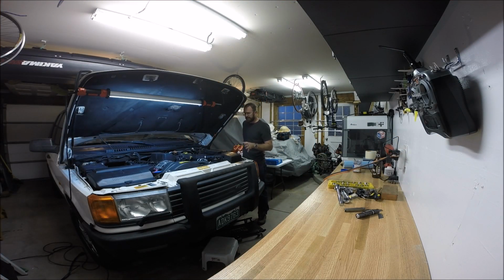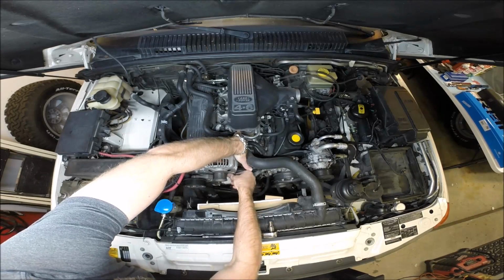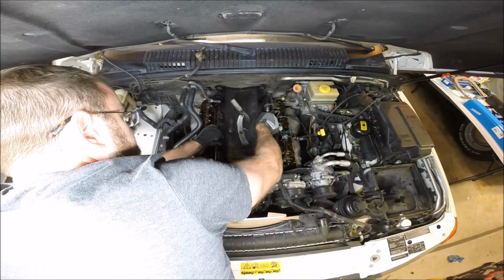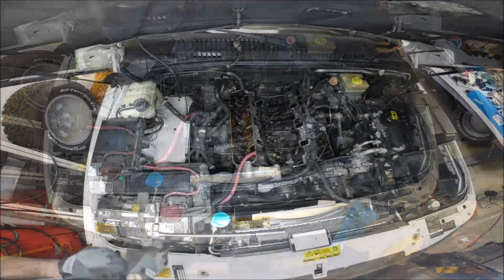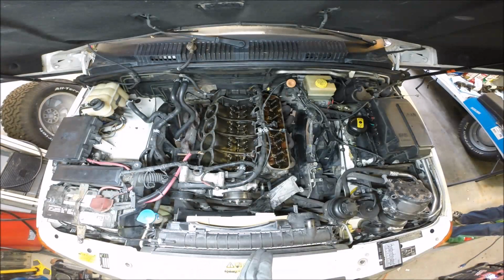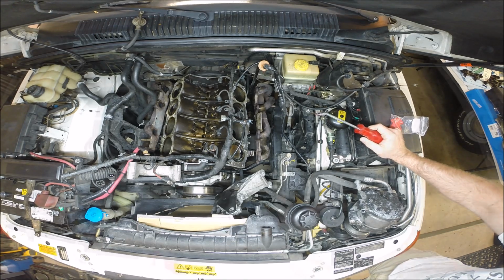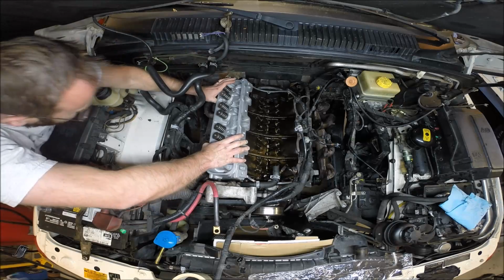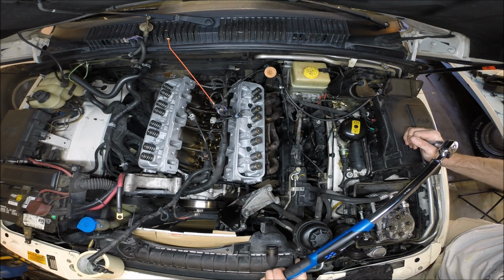Land Rover - Range Rover - Head Gasket Replacement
RSW Solutions. I show steps I took to compelte a head gasket replacement on a 1996 P38 Range Rover 4.6L GEMs engine.